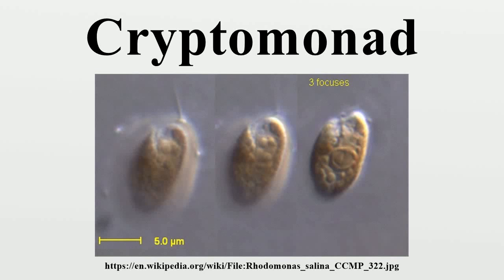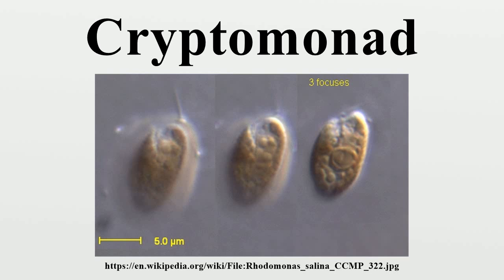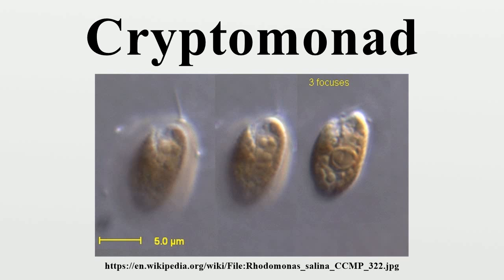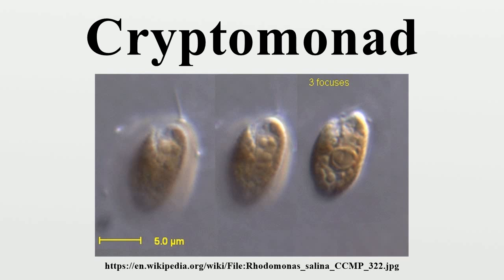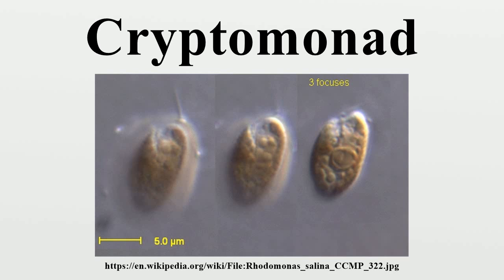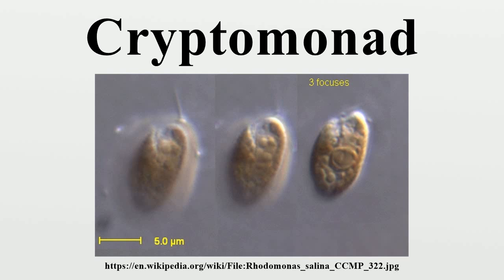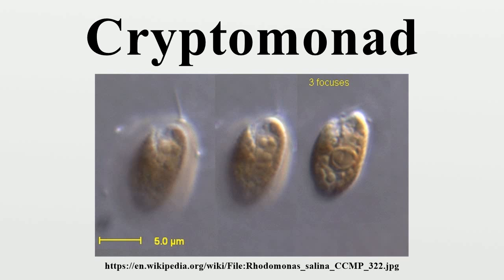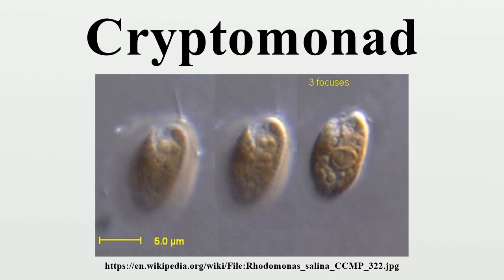Cryptomonad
The cryptomonads (or cryptophytes) are a group of algae, most of which have plastids.They are common in freshwater, and also occur in marine and brackish habitats.

Image-Copyright-Info
Author-Info:   Daniel Vaulot, CNRS, Station Biologique de Roscoff

Image-Copyright-Info